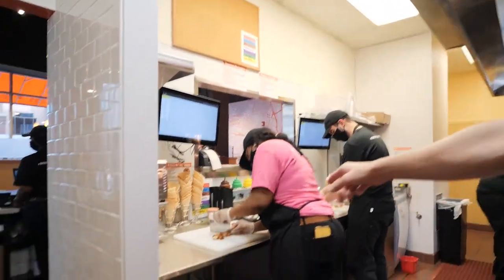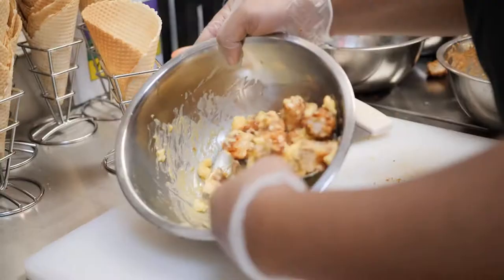Chickn' Cone - Ever Had Chicken in a WAFFLE CONE?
Chickn Cone is a new addition to Central West End here in STL. They have chicken and waffles, but with a twist. They’re in a WAFFLE CONE.

We tried a lot.

1. Mac n Cheese Mixer with Cinna-Maple
2. Kickn’ Ranch
3. Yella BBQ

The Mac n cheese mixer isn’t on the menu, but y’all better try it out. 🥵

Special thanks to @chickncone @chicknconestlouis for having us. 🤙🏽

I hope you enjoyed this video! Who am I? My name is Original Dante. I'm a St Louis YouTuber and vlogger that documents the cool things happening in St. Louis instead of the crime that we're known for. It is GREATLY appreciated. And as always, all of you viewers are appreciated!

Note: When I vlog, I take necessary precautions, such as wearing my mask, physically distancing from others, etc.